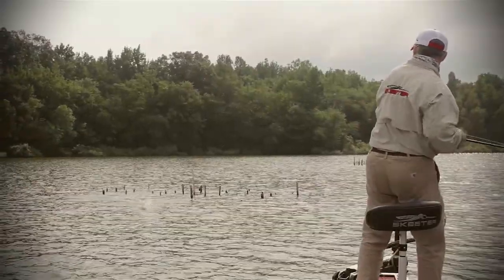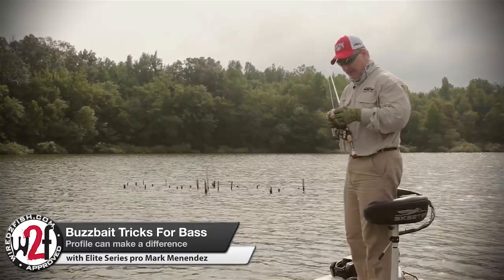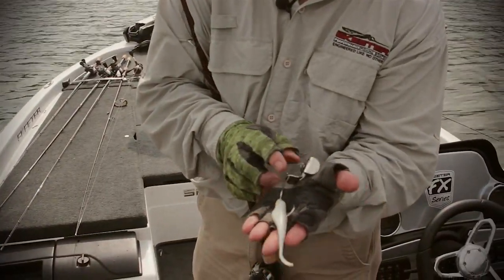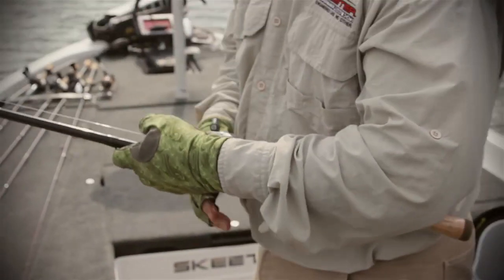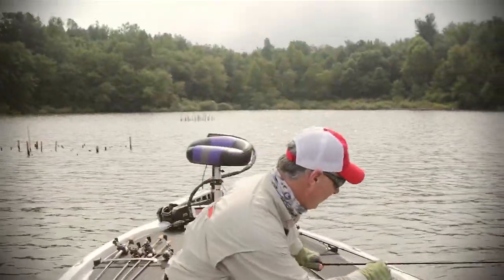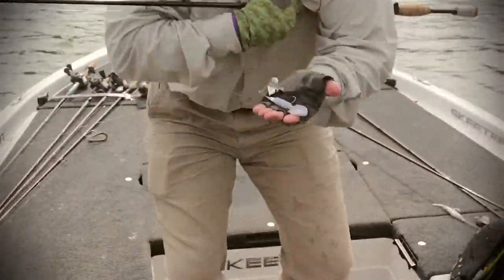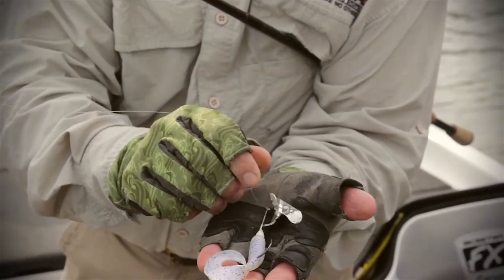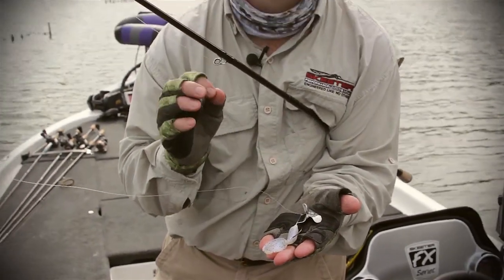Buzzbait Tricks for Bass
Kentucky angler Mark Menendez demonstrates and talks about some tweaks he likes to do ordinary buzz baits to fool more weary or bait relating bass. Some cool fish catches and misses in this one.